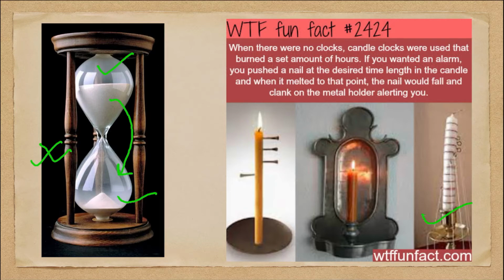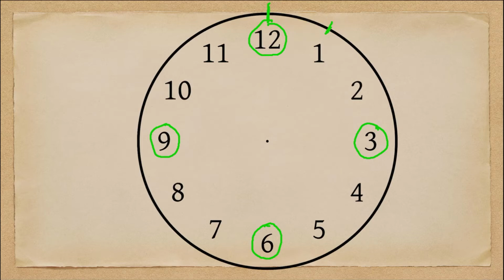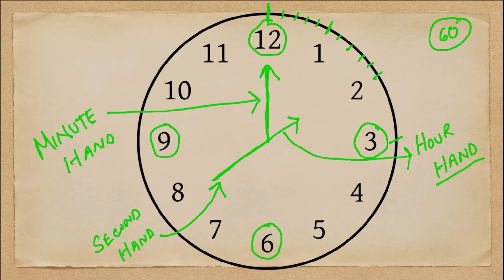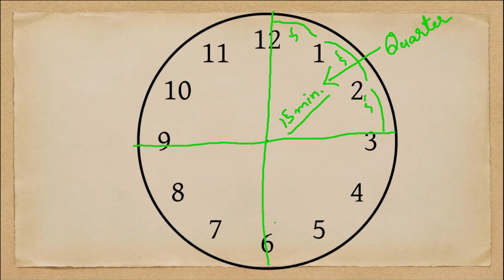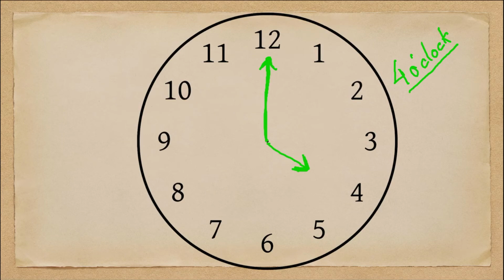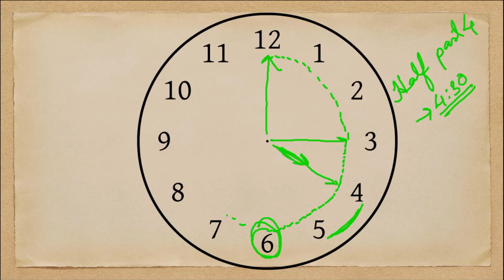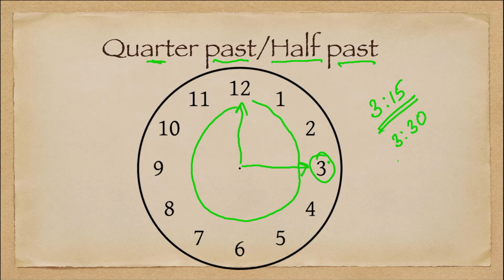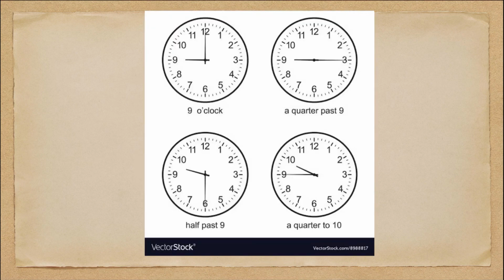Reading the clock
Tick Tick Tick Mathemagic Class 4